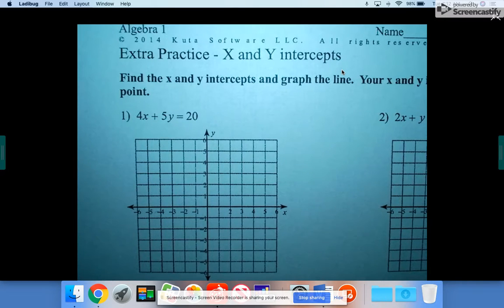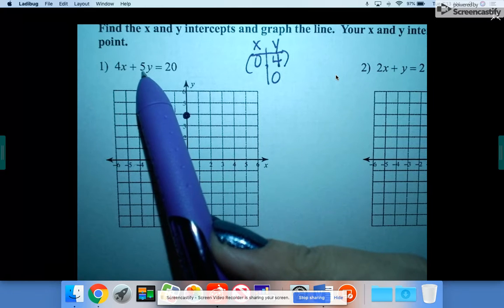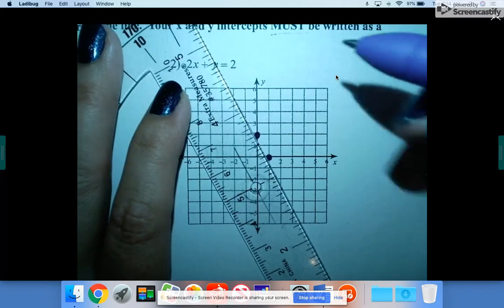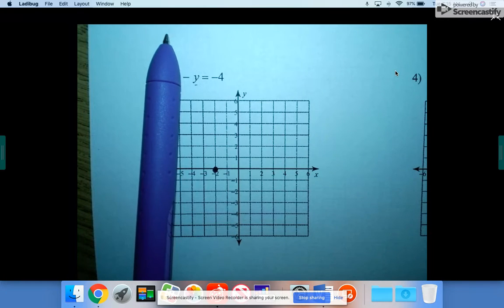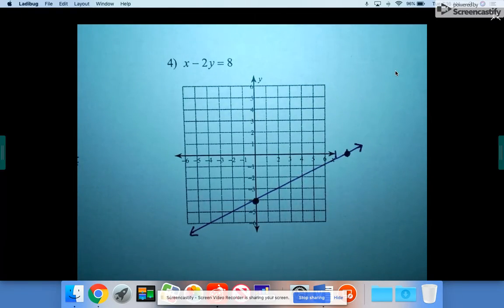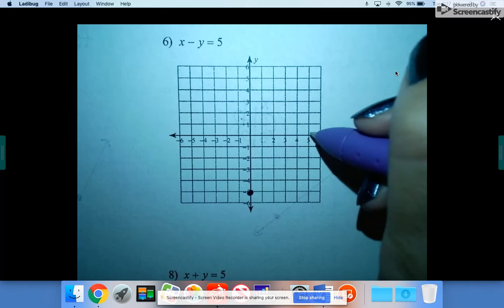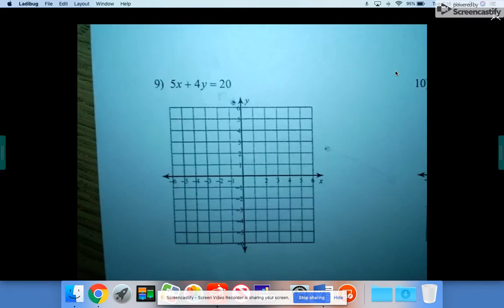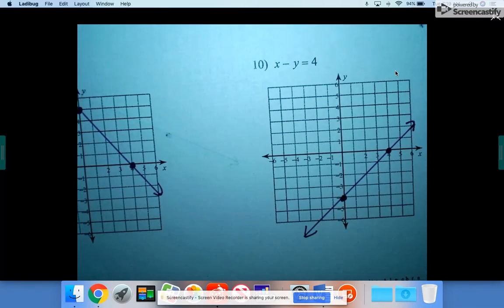Graphing equations using x- and y-intercepts